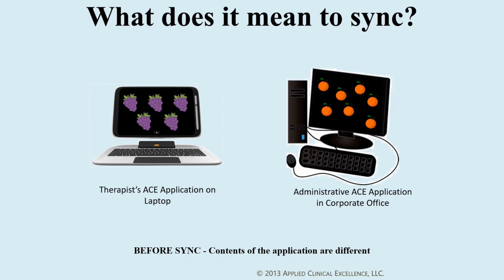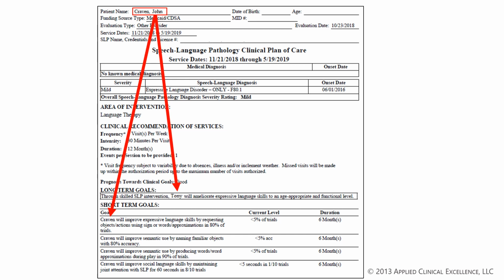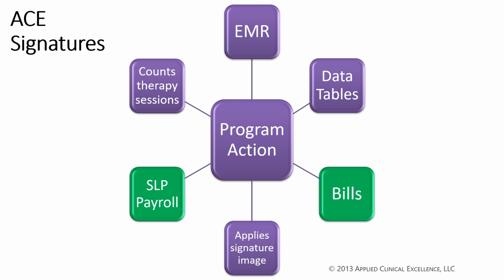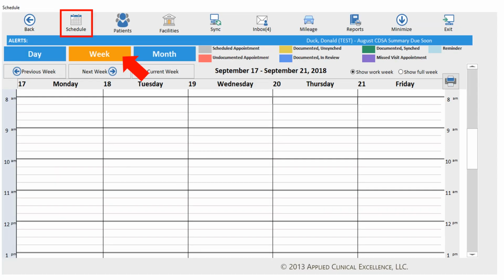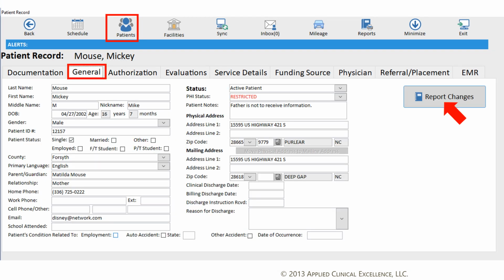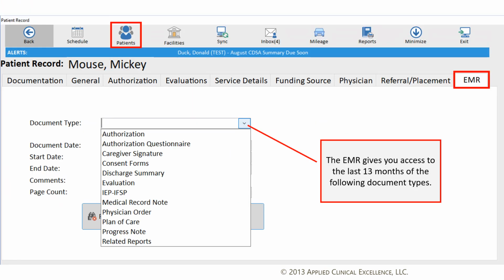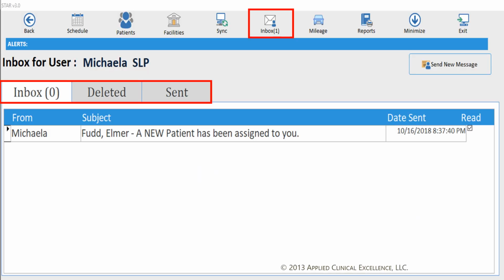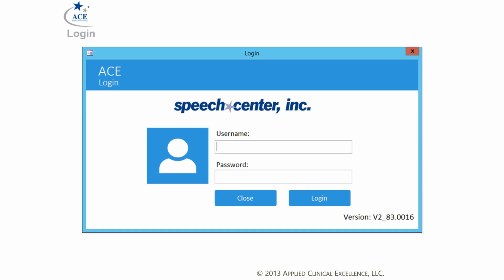1 Clinical ACE Introduction & Tour